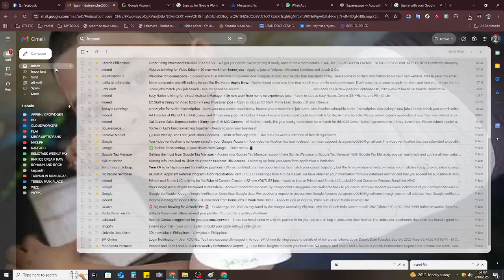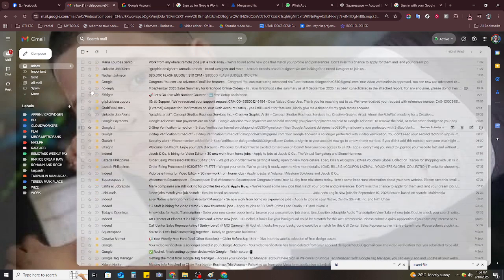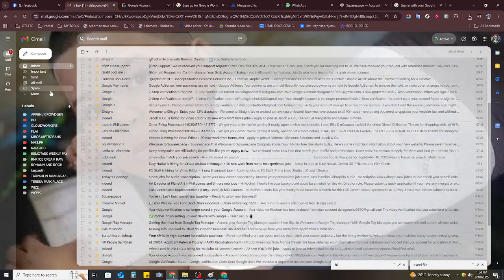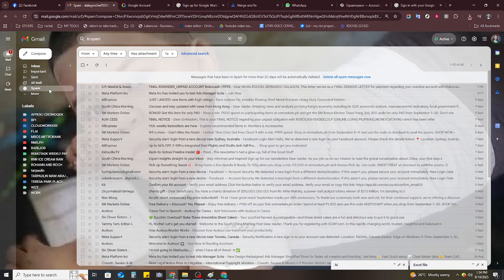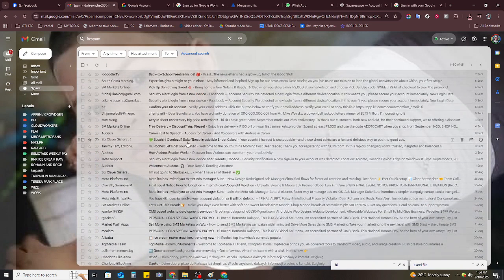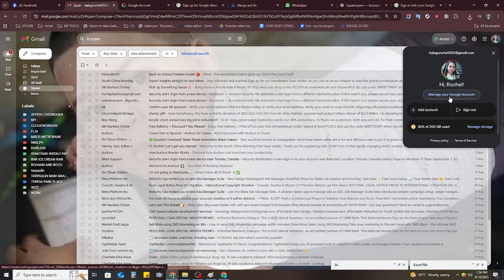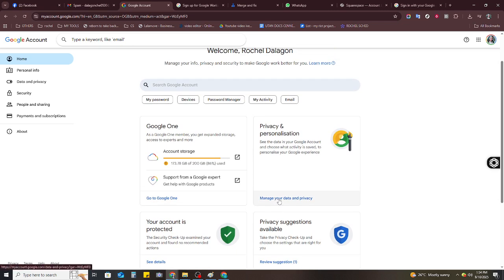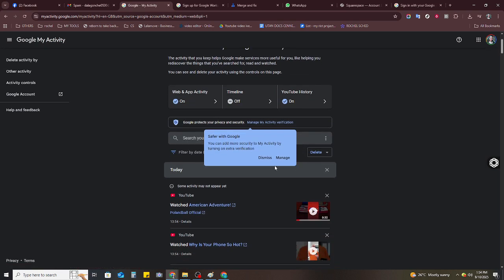How to Edit Already Sent Mail in Gmail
Ever sent an email and immediately wished you could edit it in Gmail? ✉️ In this step-by-step 2025 guide, I’ll show you how to edit or undo sent emails in Gmail using the built-in features like Undo Send. Learn how to enable undo send, recall emails, and make quick edits before your message reaches the recipient. This tutorial is perfect for beginners, professionals, and anyone who wants to avoid mistakes and maintain professionalism in email communication. By the end, you’ll know exactly how to manage and edit your sent emails in Gmail efficiently.